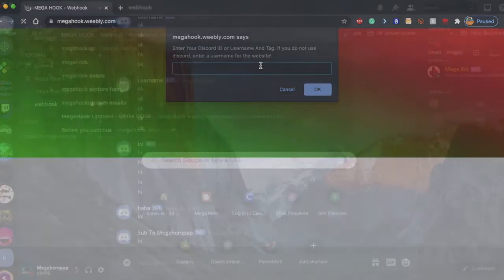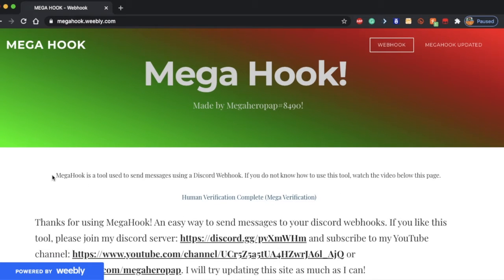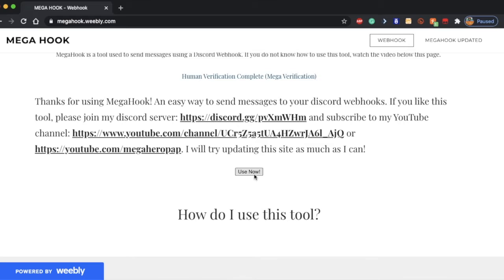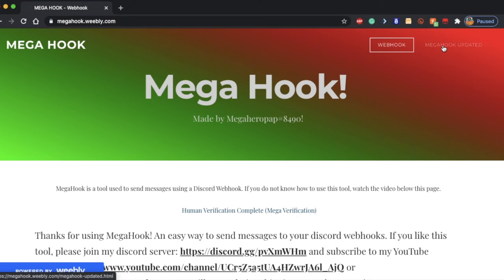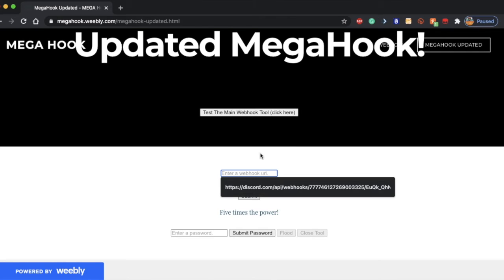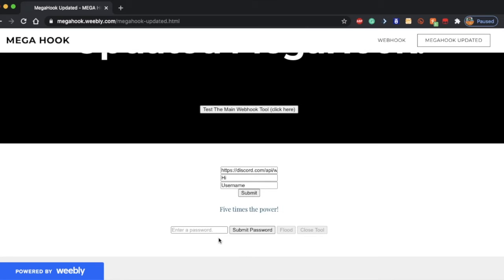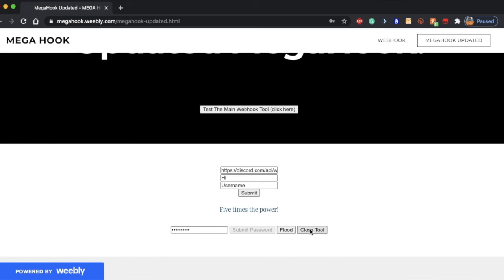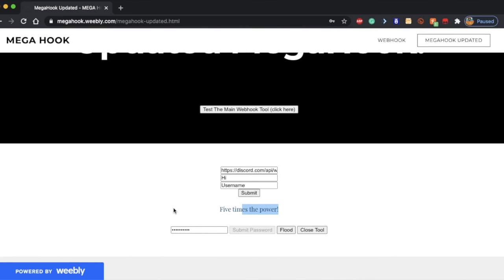How To Use The MegaHook Tool!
In this video, I will be teaching you how to use the MegaHook tool I made.

Thank you for being supportive. Road to 200! Let's smash this goal before the end of the year!

Thanks for reading!